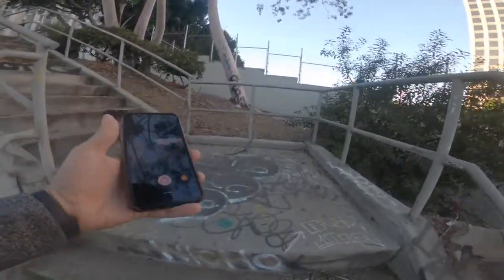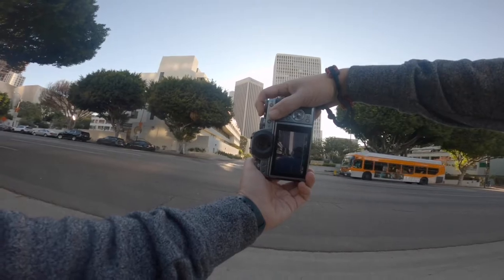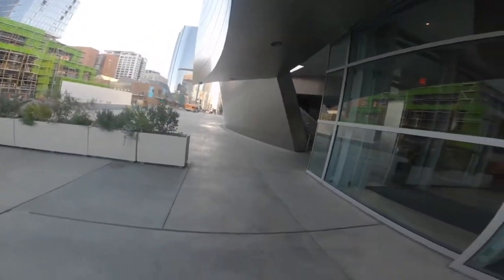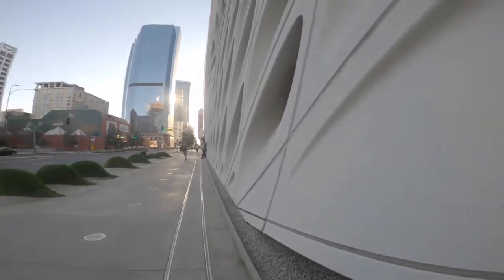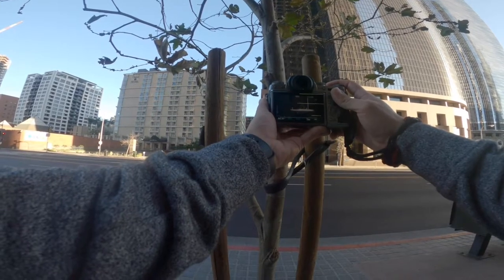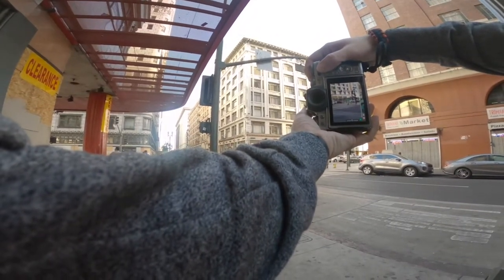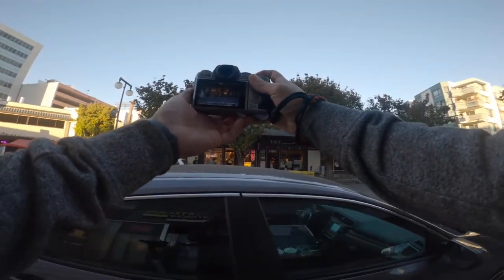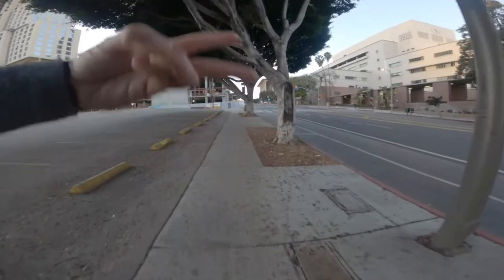Fujifilm XT-1 POV Street Photography #02 | XF 35mm f/2 WR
Current Gear:

Canon RF 24-70mm f/2.8 IS
Canon EF 85mm 1.4 IS